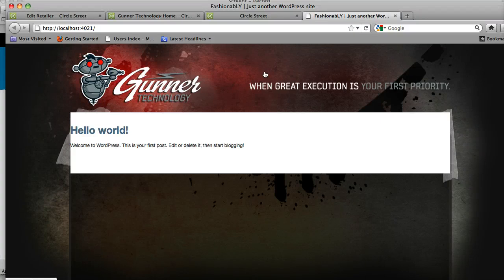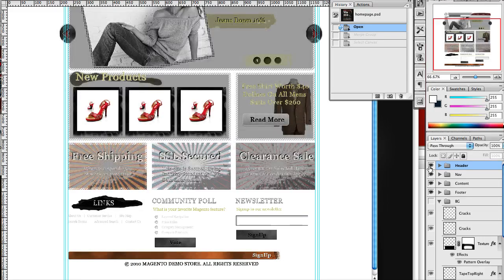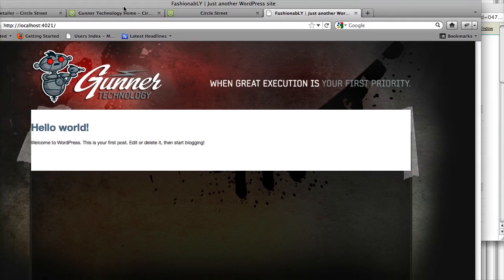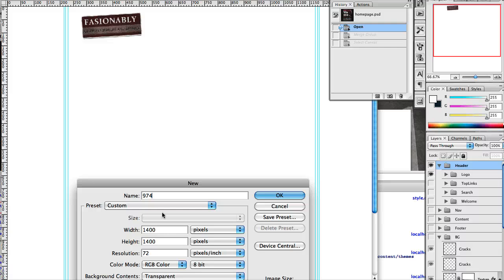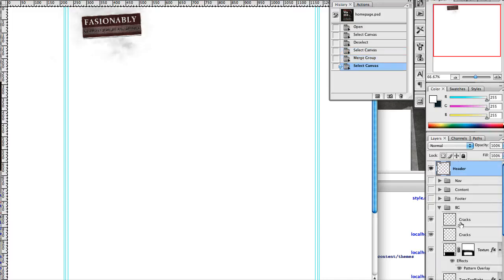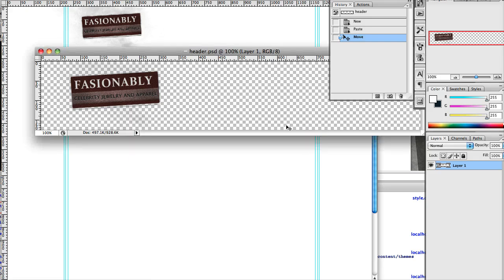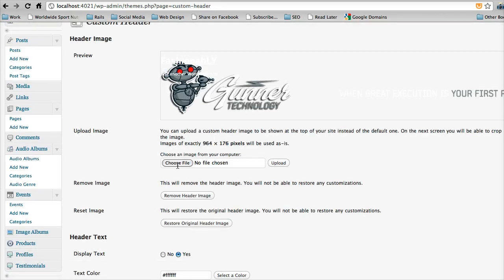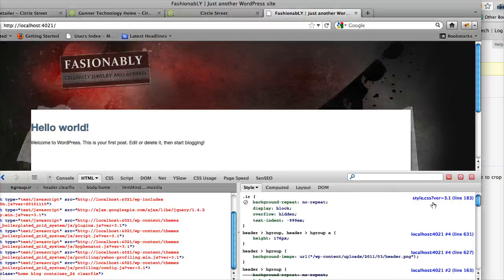Adding a custom header image and logo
Part 9: Developer a publishing site using WordPress and the HTML5 Boilerplated Grid System theme